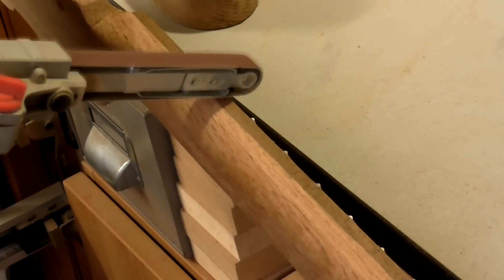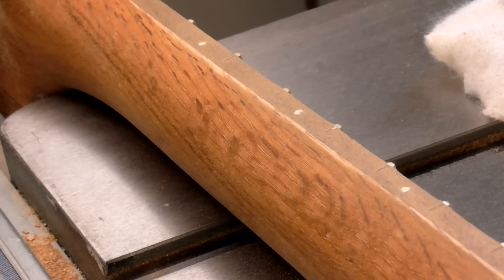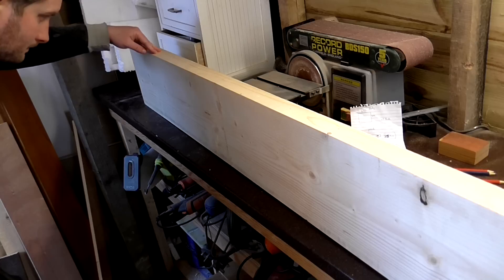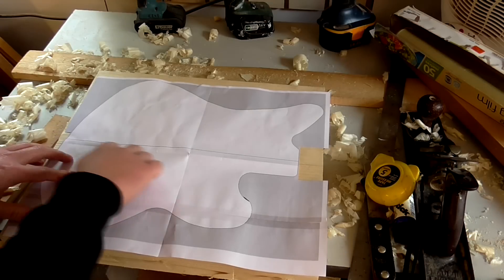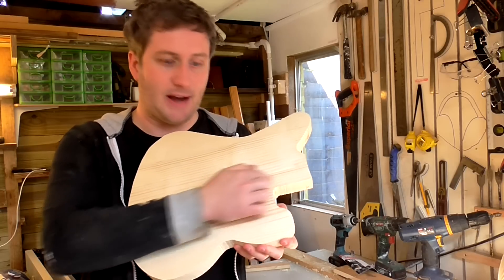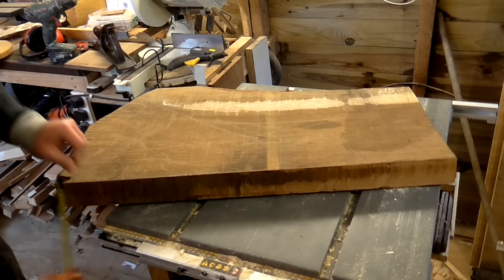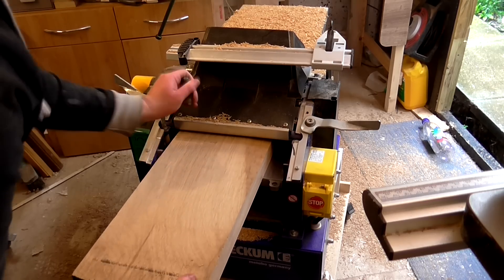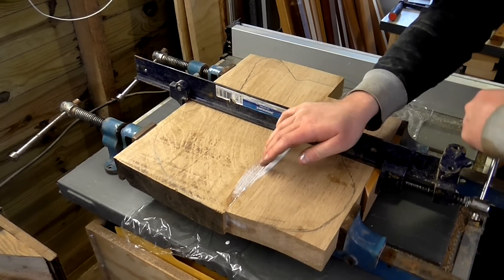Making An Electric Guitar from Salvaged Oak (part 4 of 9)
Woodwork video. In this video I finish off the neck, add side fret dot markers and level the frets.  I also make a start on making the body - or two bodies as it were!  The first was from spruce, and the second from oak...